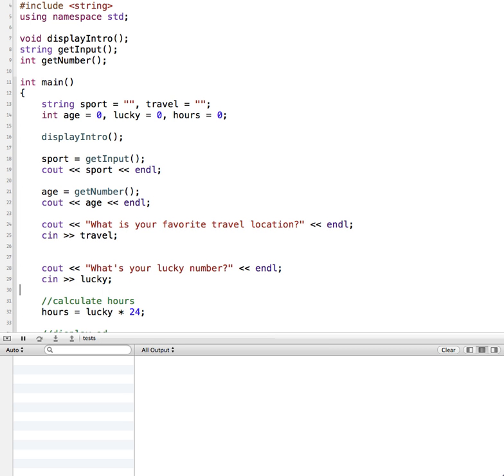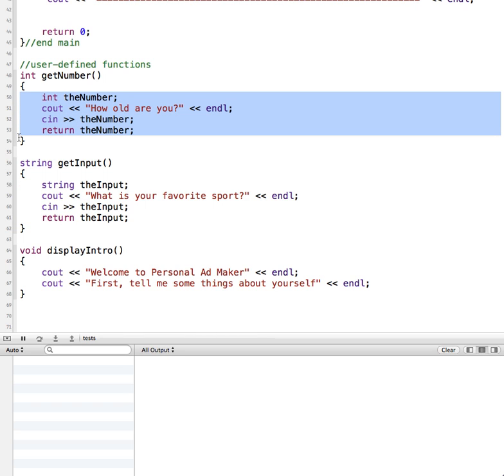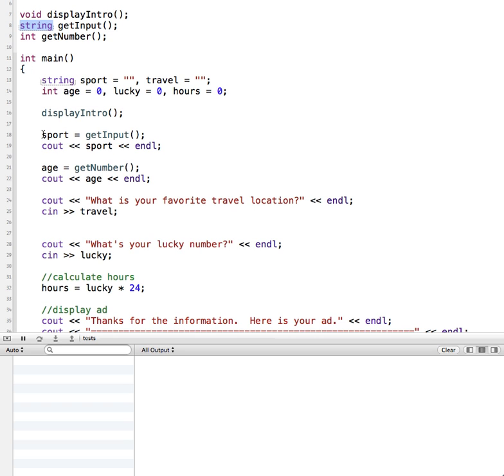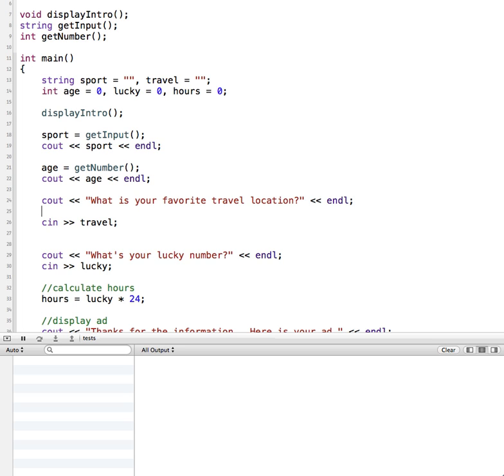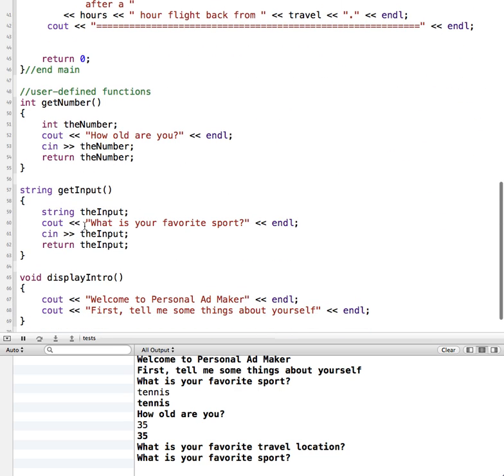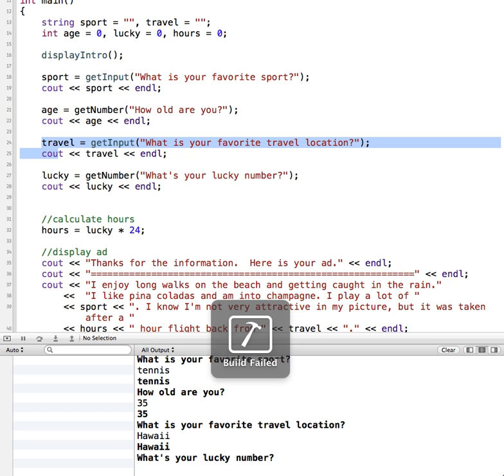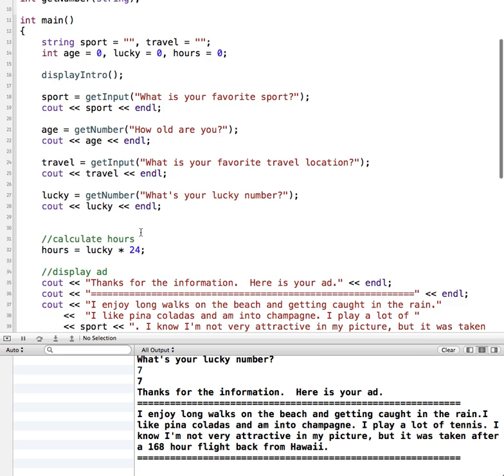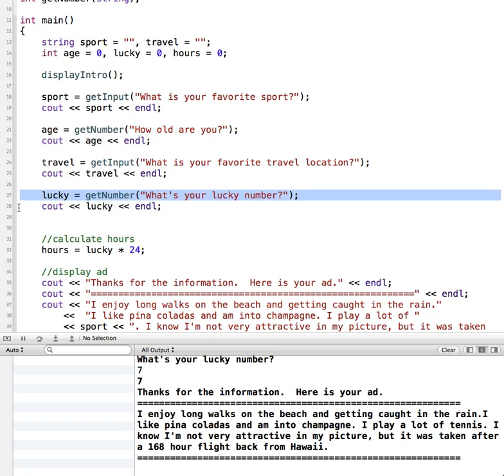C++ - Passing Parameters to a Function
Demonstrates how to pass variables as parameters into a function.